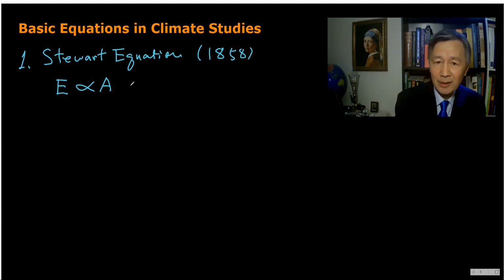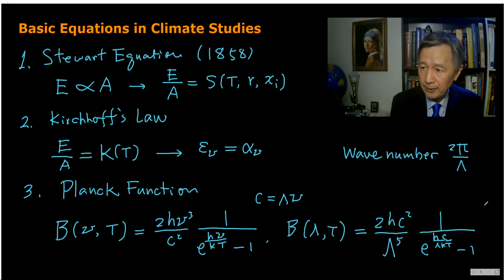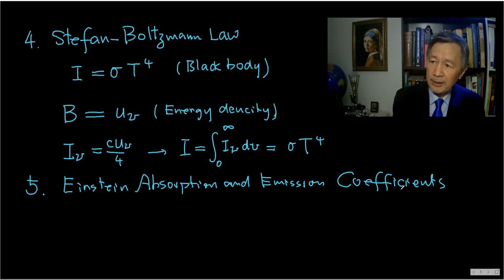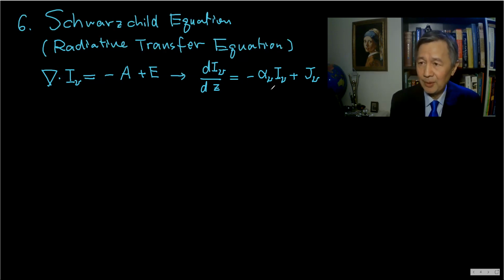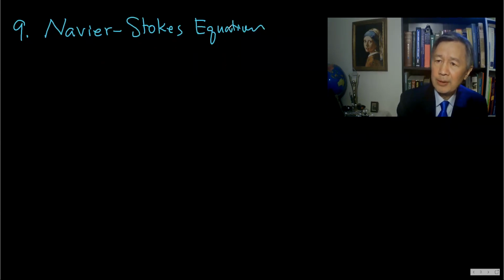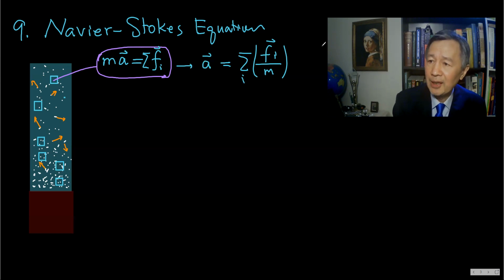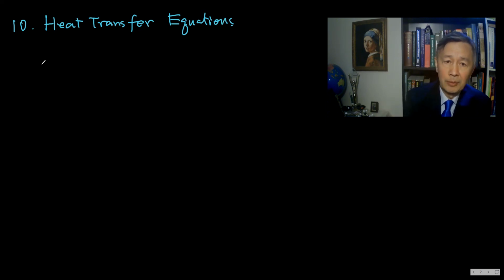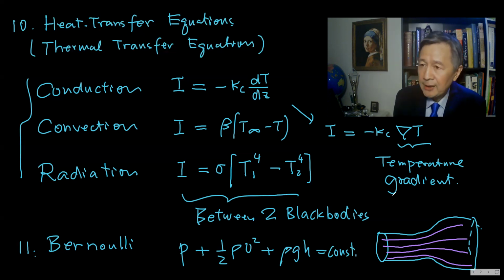Basic Equations Used in Atmospheric Physics You Need to Know | Climate Physics Review 6 Sept 2021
1. Stewart Equation (1858)
2. Kirchhoff's law for thermal radiation
3. Planck Function, know as Planck Blackbody Radiation Law
4. Stefan-Boltzmann law and its relation with Planck function
5. Einsten's Radiation Theory: Absorption and Emission coefficients in relation to Planck function
6. Schwarzchild Equaiton, know as Radiative Transfer Eqaution
7. Ideal Gas Law
8. Newton's universtal gravitational law
9. Navier-Stokes equation for Computatinal Fluid Dynamics (CFD) and finite element method
10.Bernoulli equation
11. Hea Transfer Equations for thermal conduction, convection, and radiaton.

P.S.
I would like to recomment you to read recent papers by Dr Robitaille on Kirchhoff and Planck laws.
Robitaille P. M. and Crothers S. J. The Theory of Heat Radiation Revisited: A Commentary on the Validity of Kirchhoff’s Law of Thermal
Emission and Max Planck’s Claim of Universality. Progress in Physics,
2015, v. 11 (2), 120–132.